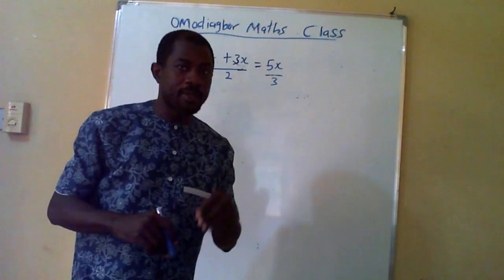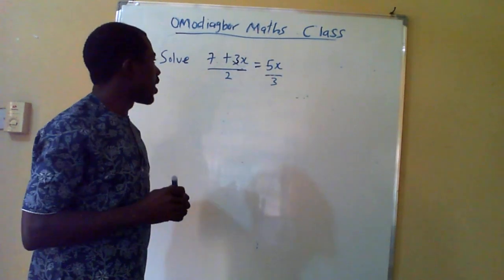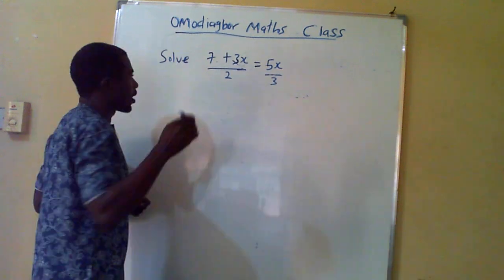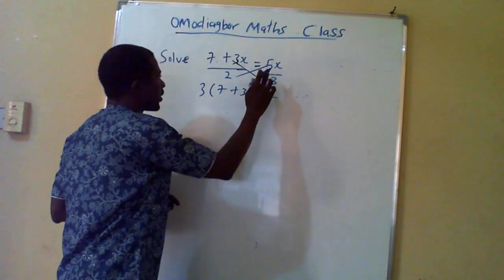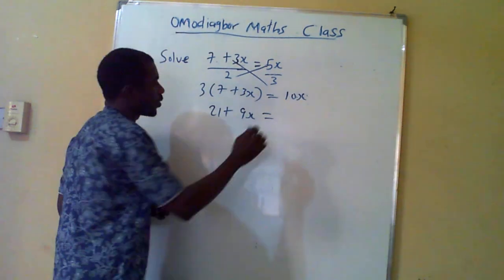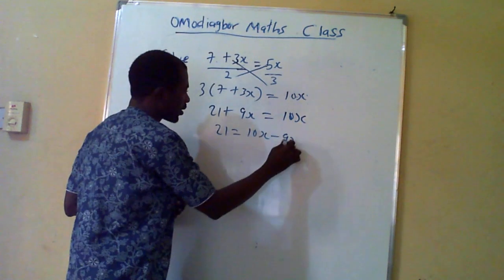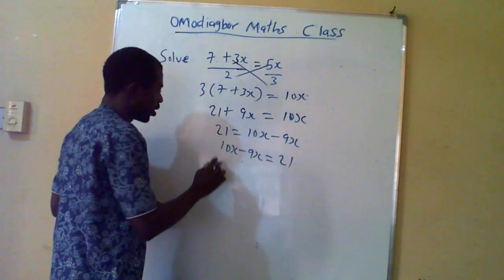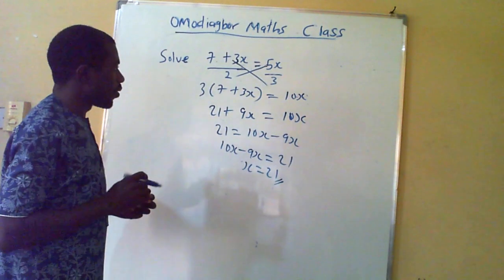Mastering Fractional Equations: A Step-by-Step Guide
In this video, we will guide you through the process of calculating equations with fractions, helping you master fractional equations step by step. Whether you are a student learning about fractions or someone looking to refresh their math skills, this comprehensive guide is perfect for you!

We will cover various types of equations involving fractions, from the basics to more complex examples. With our detailed explanations and practical examples, you will gain a solid understanding of how to solve equations with fractions effortlessly.

Throughout the video, we will present you with clear and concise instructions, making the process easy to follow. Our experienced instructor will break down each step, illustrating the techniques required to solve these equations accurately.

By the end of this tutorial, you will possess the confidence and skills to handle any fractional equation that comes your way. Remember, practice makes perfect, so get ready to embrace challenges and become a pro at calculating equations with fractions!